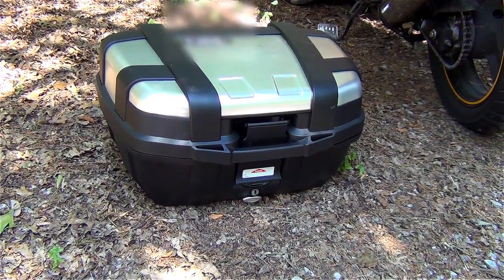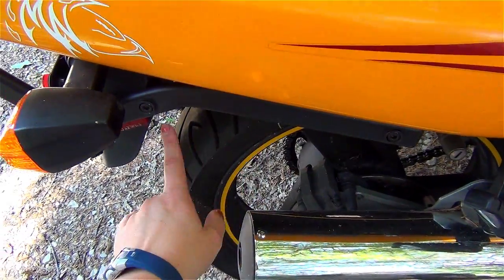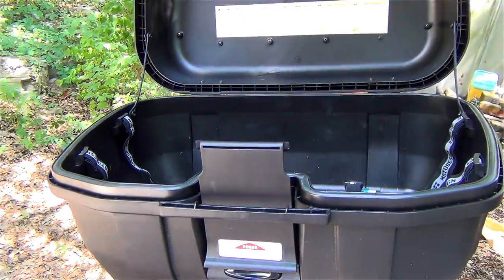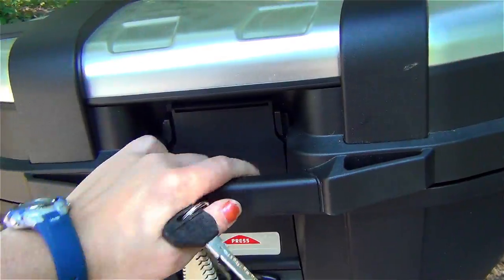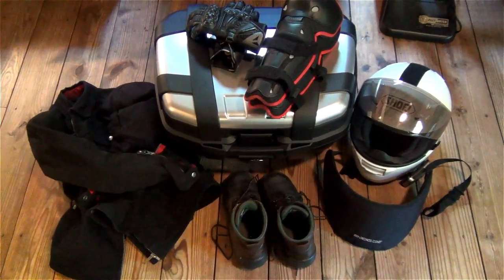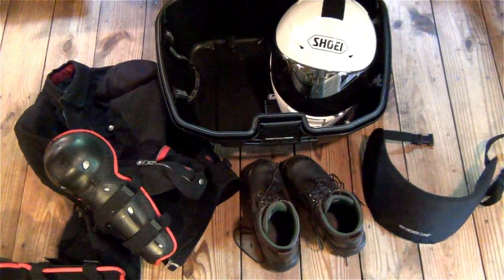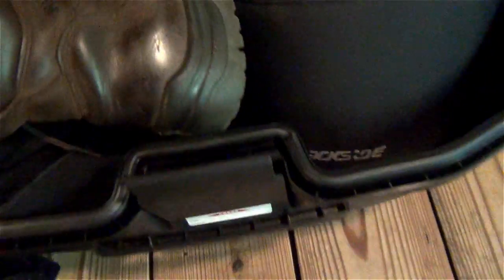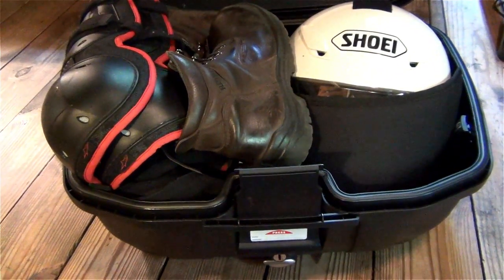Givi Trekker Case Review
Sorry this video didn't quite make it up on its scheduled Monday.

This is a review of my Givi Trekker 52 liter top case (trunk).  Great for road trips and day trips.